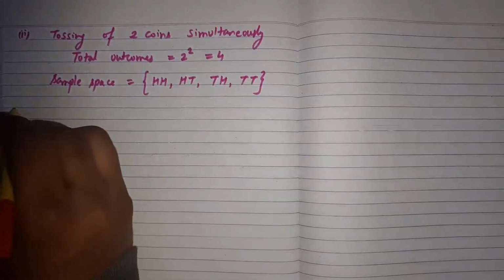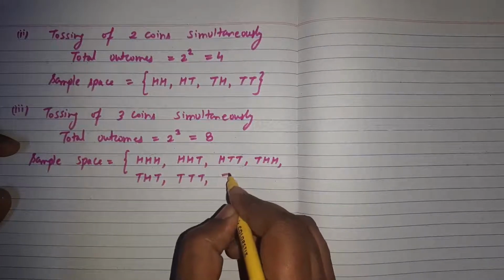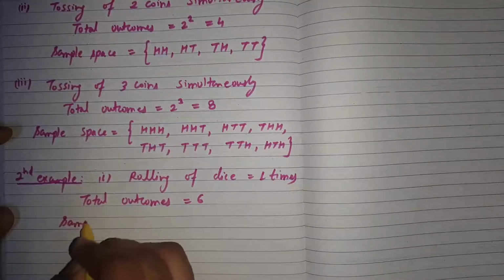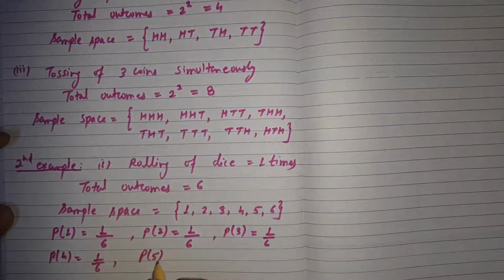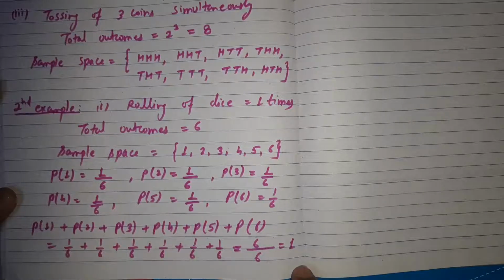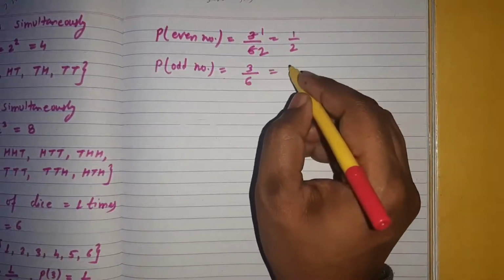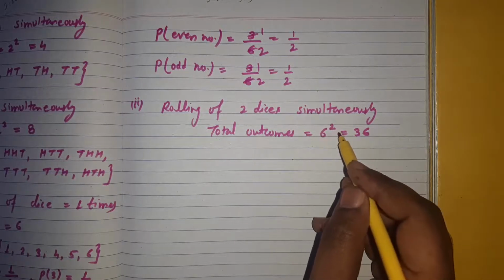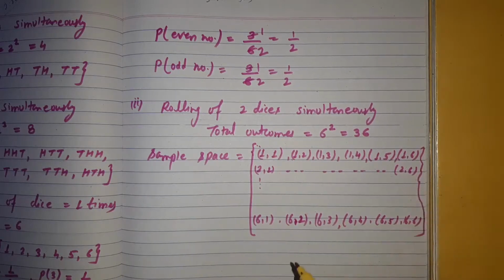CLASS IX LECTURE 41 PART 1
Introduction Part